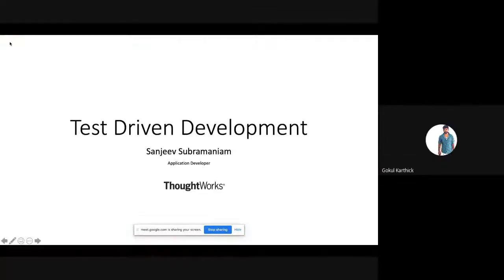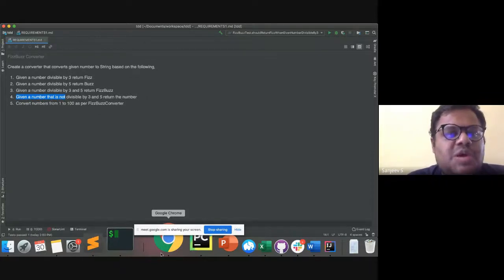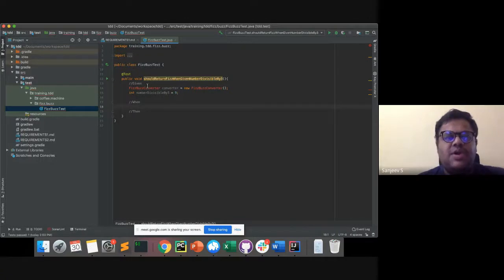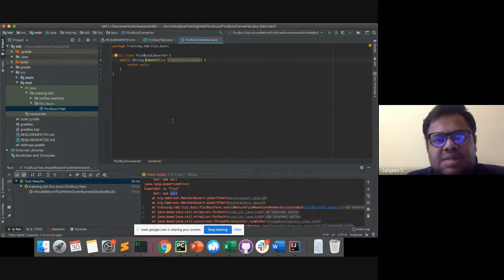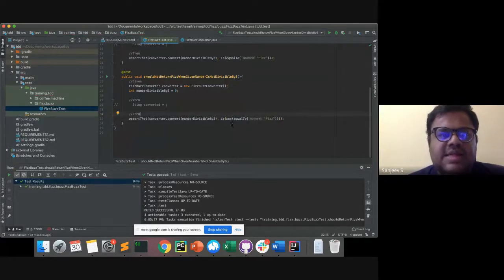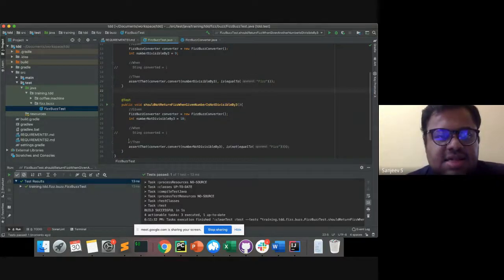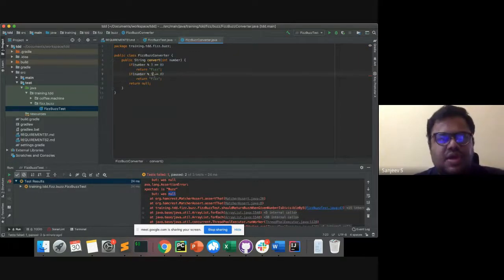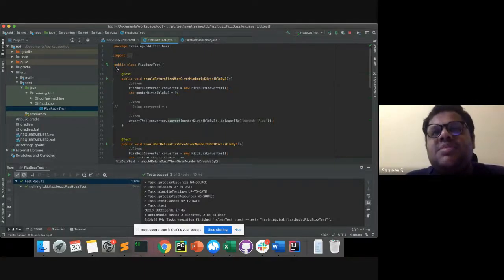Test Driven Development by Sanjeev Subramaniam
Test-driven development (TDD) is a development technique where you must first write a test that fails before you write new functional code. TDD is being quickly adopted by agile software developers for the development. In this virtual event, Sanjeev Subramaniam will walk you through Why? What? and How? of TDD.